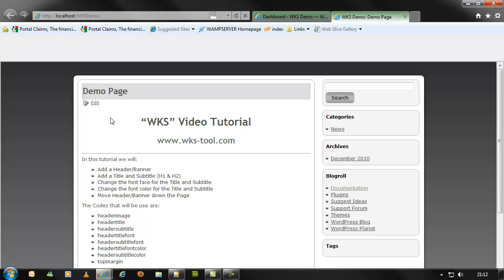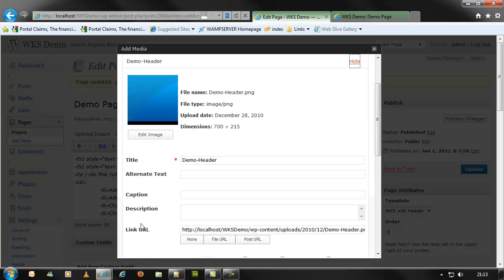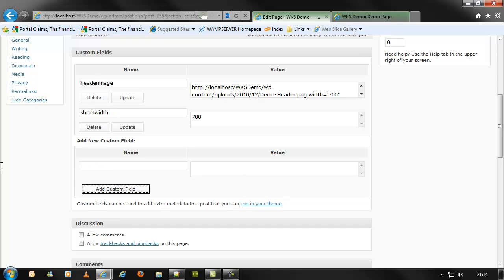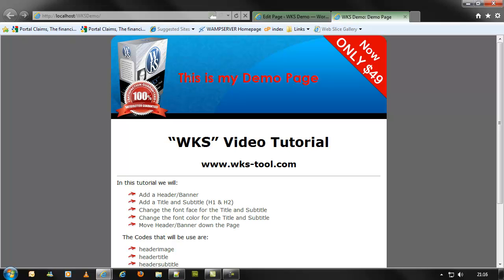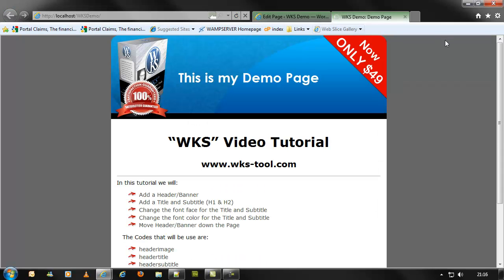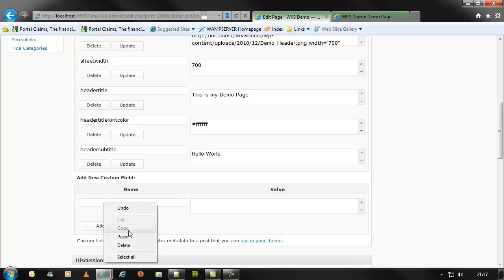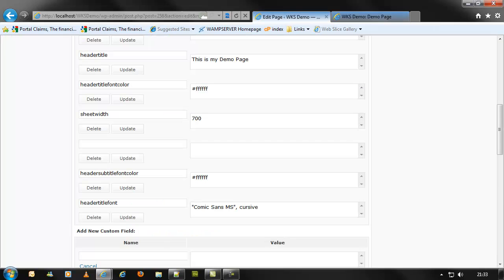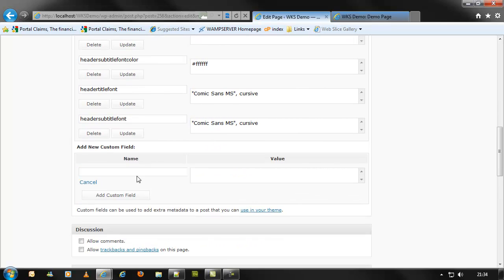WKS-Tool.com Tutorial (Header Elements)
With WKS you can create individual Wordpress Page Themes that work independently from other pages you create in Wordpress.

This tutorial explain how to change the Header elements of a page.